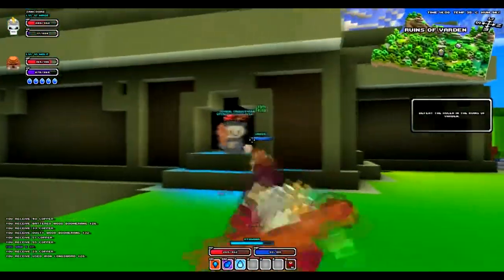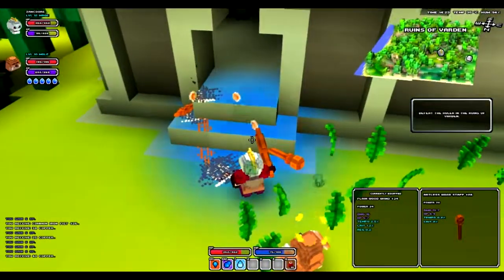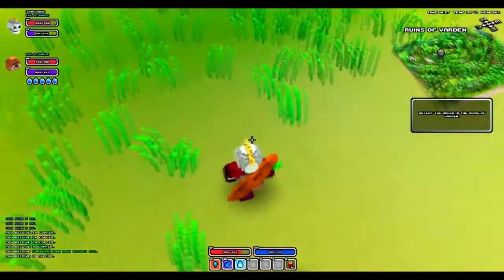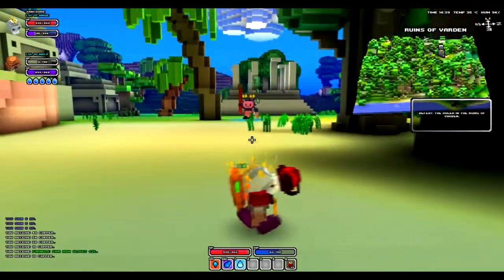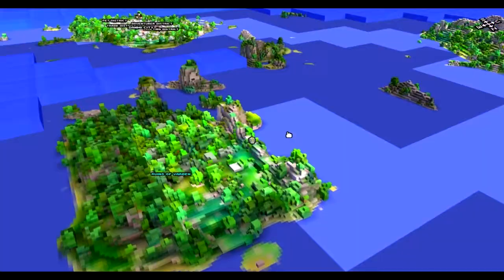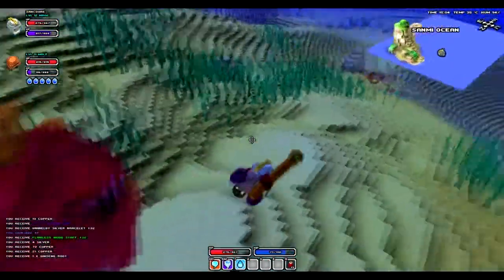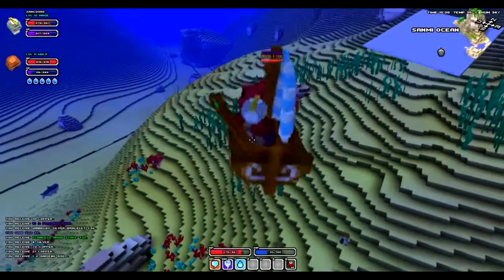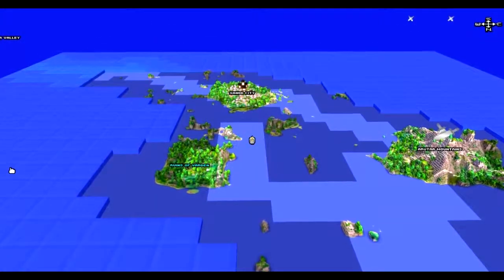Cube World :: Episode 4 :: WATER BIOME